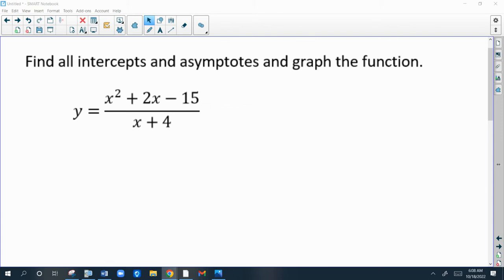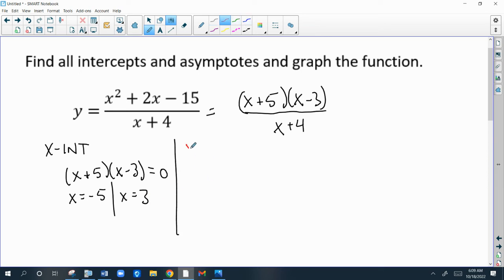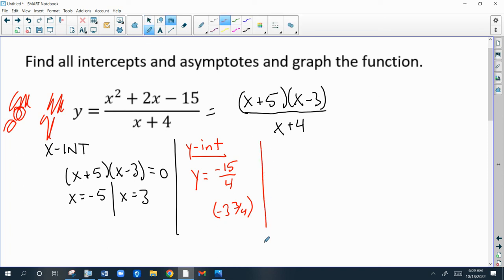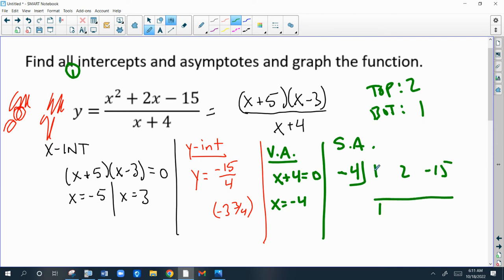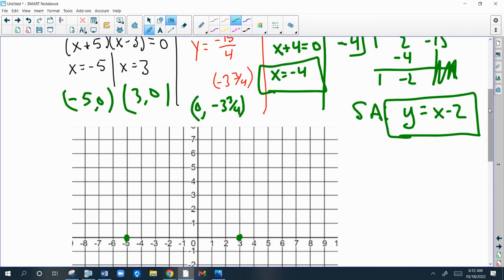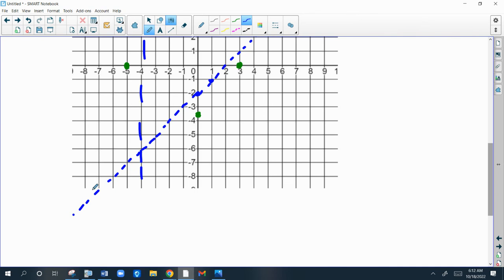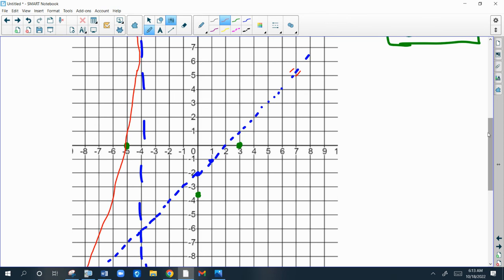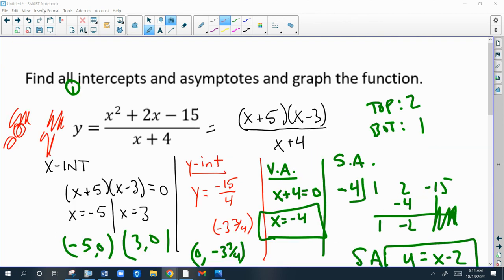2.6 Rational Function with a Slant Asymptote